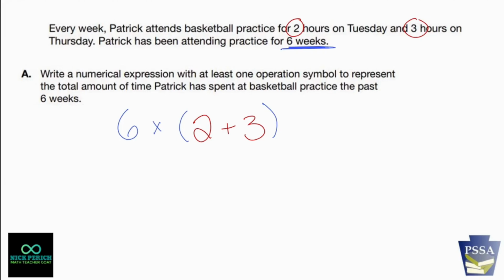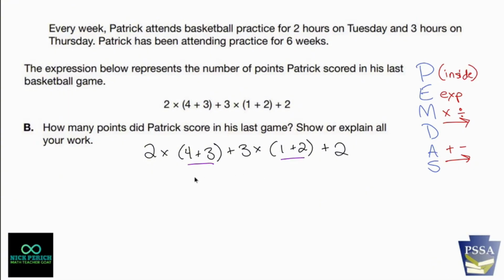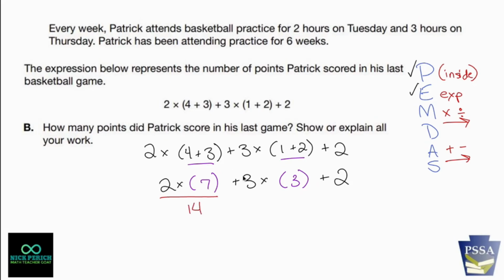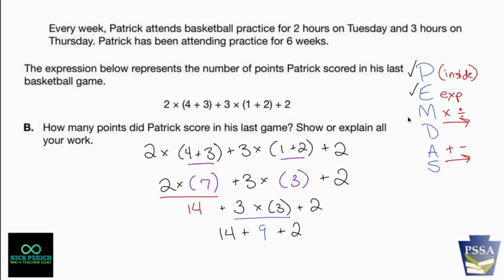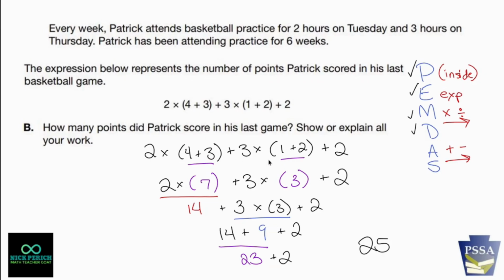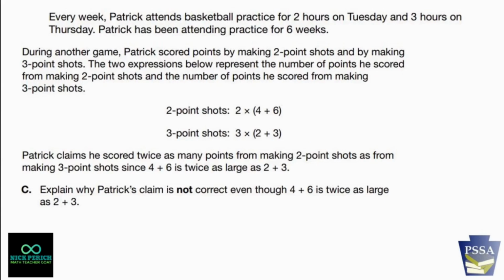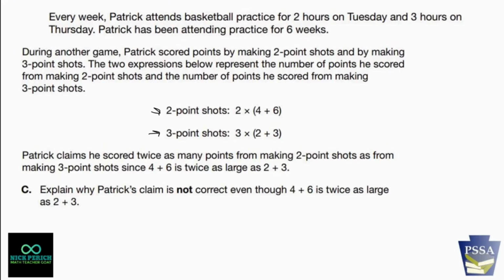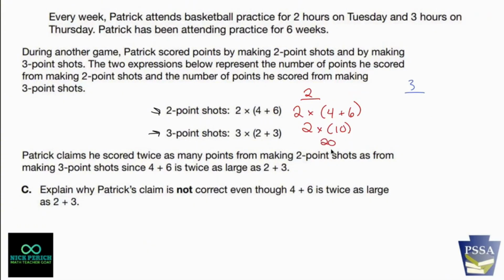5th Grade PSSA Math Help - Open Ended Example on Numerical Expressions, PEMDAS, and Evaluating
Welcome to this 5th Grade PSSA Math Help video! Today, we’re diving into a fun, open-ended example that focuses on numerical expressions. We’ll practice the order of operations, also called PEMDAS—that’s Parentheses, Exponents, Multiplication and Division, and Addition and Subtraction—so you can solve expressions correctly every time.

In this example, you’ll see how to evaluate expressions step by step, breaking down each part carefully and showing your work. This is exactly the type of problem you might see on the 5th grade PSSAs, where showing your reasoning is just as important as getting the right answer.

By watching, you’ll learn tips for approaching tricky numerical expressions, avoid common mistakes, and gain confidence in using PEMDAS to tackle multi-step problems. Get ready to sharpen your skills and become a math problem-solving pro for your PSSA test!

/ nickperich

Nick Perich
Norristown, Pa